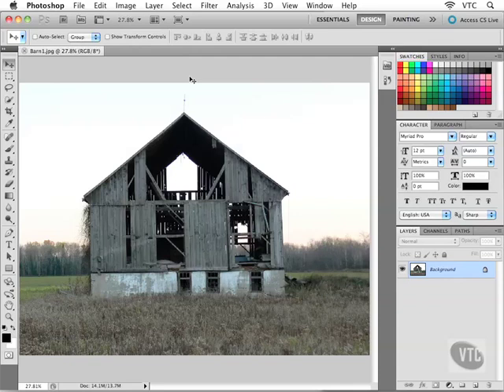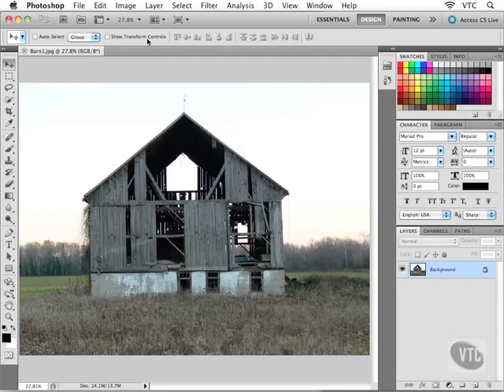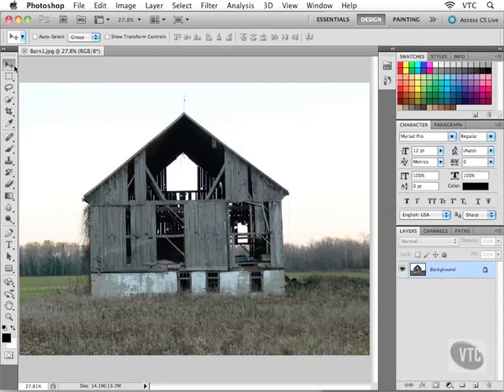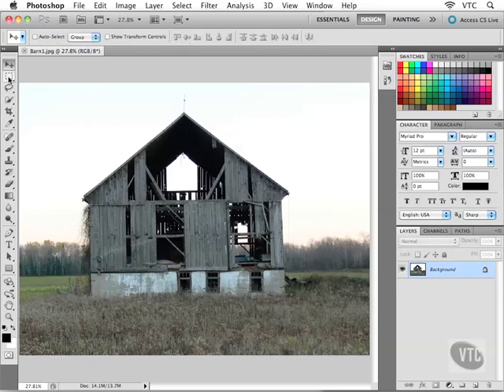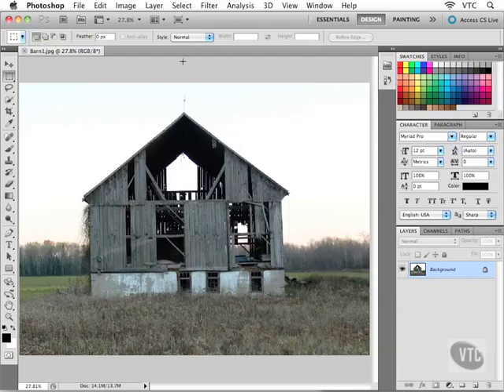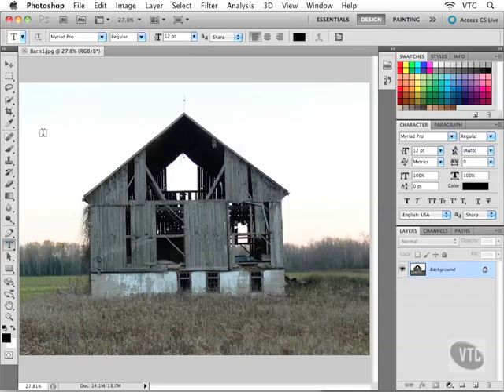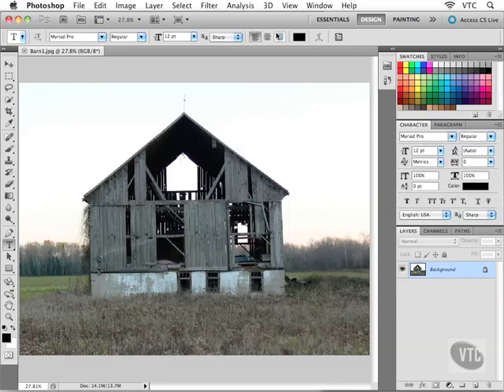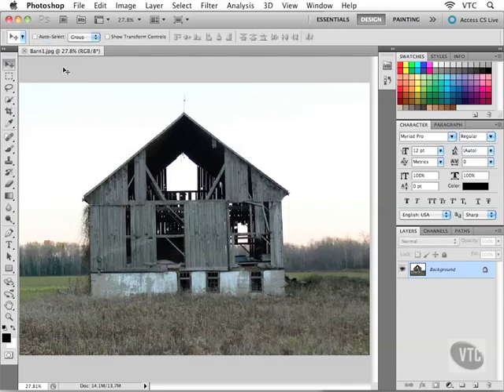0105 Options Bar